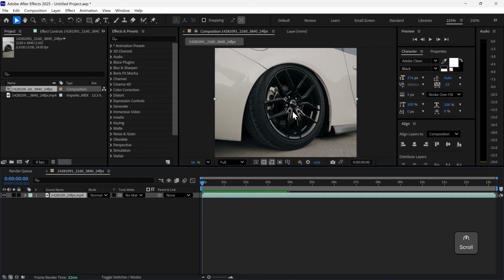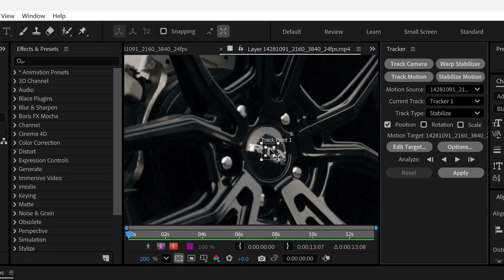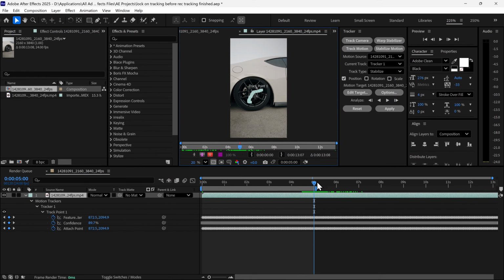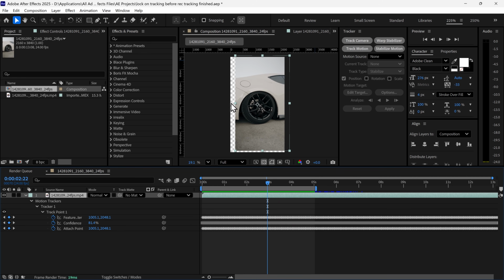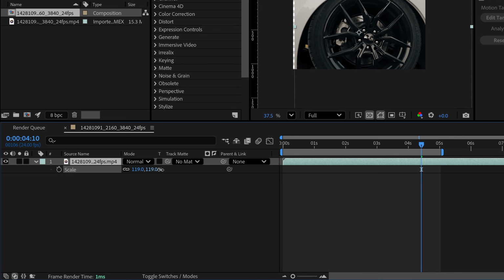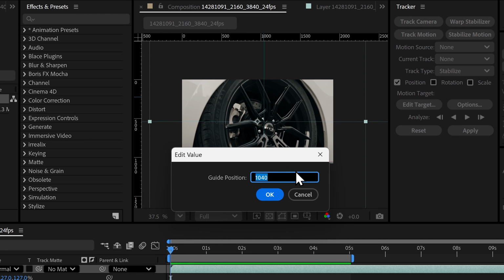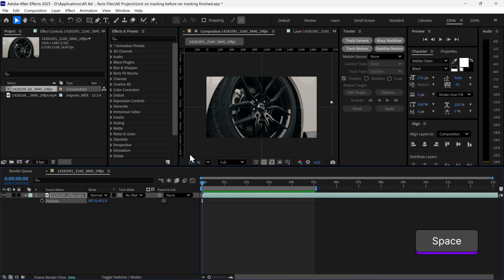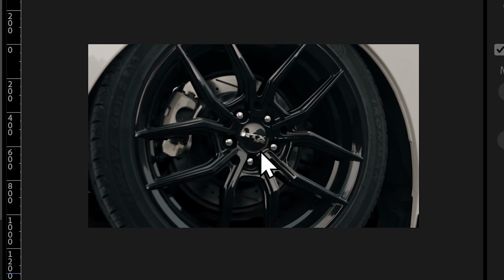After Effects Motion Tracking & Stabilization Tutorial (Smooth Lock-On Effect)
How to create the smooth lock-on tracking stabilization effect in Adobe After Effects. Perfect for smooth camera edits and overall staying focused on one area while always keeping it centred. For this quick and simple After Effects tutorial we'll be looking at how to stabilize track videos to make the camera look like its locked on a selected area.

♪ Music Credit(s) ♪
Music: Dark Resonance by Ghostrifter Official & Devyzed   / ghostrifter-official